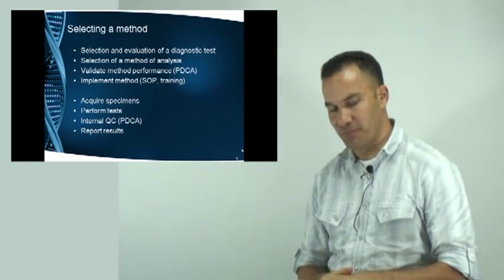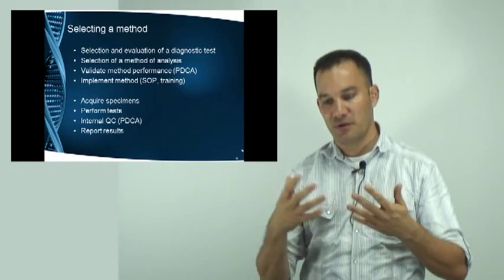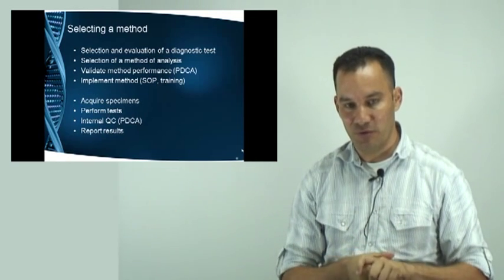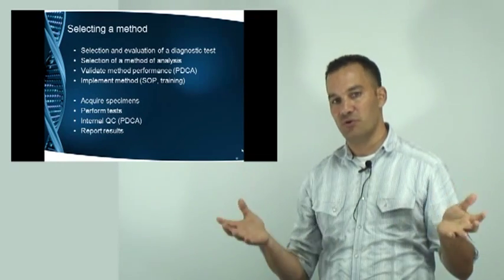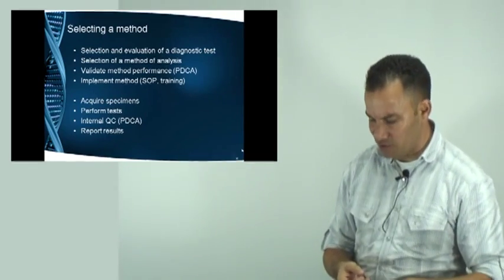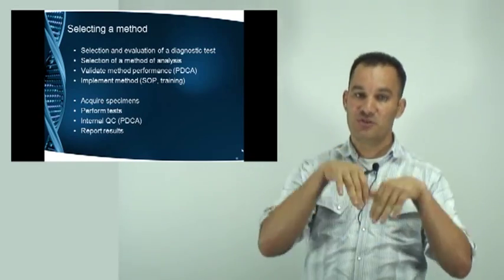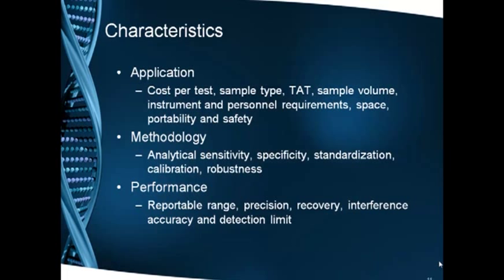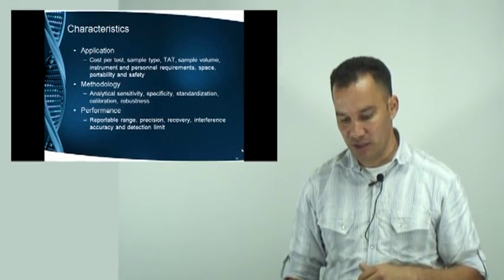Validation of Methods by Dr. Robert Wever - part 2 of 3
Presentation on validation of methods and instruments in Laboratories according to ISO15189 by Dr. Robert Wever.